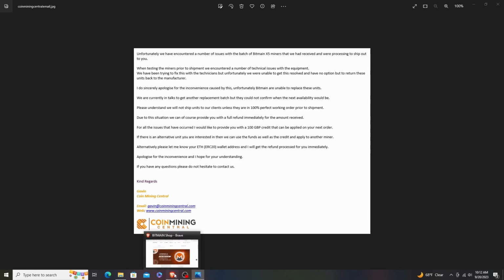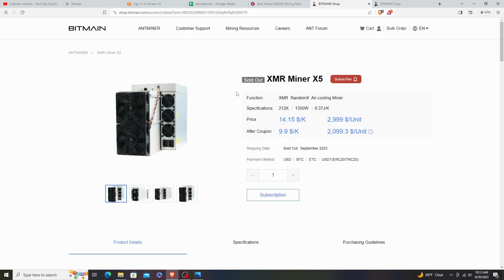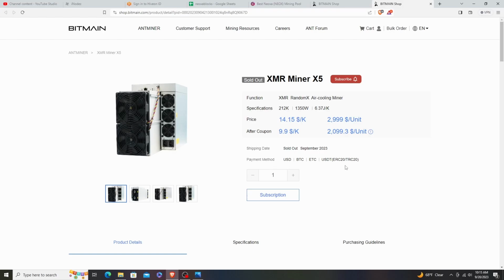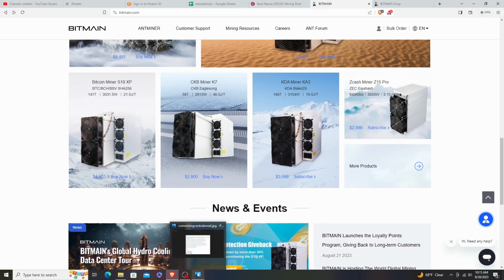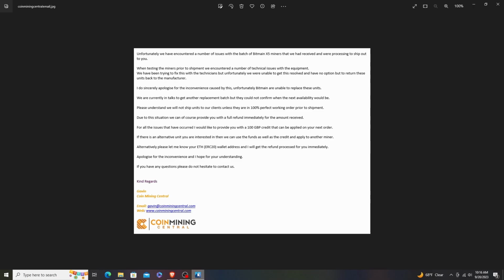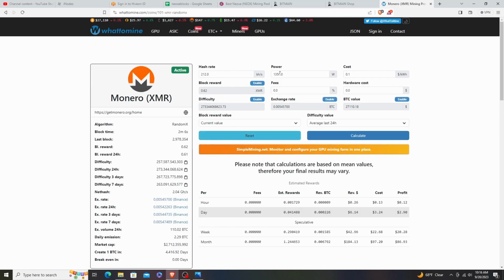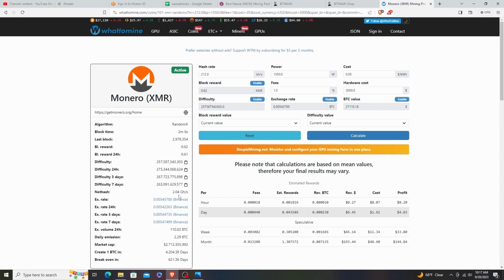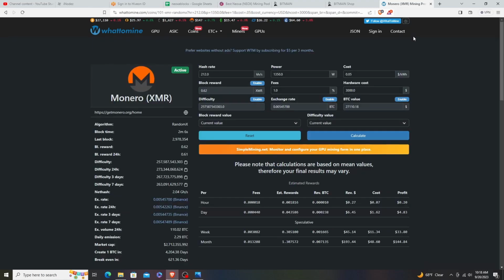Bitmain Antminer X5 RandomX Monero Miner Delayed?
Looks like Bitmain hasn't shipped the Antminer X5 RandomX Monero Miners yet like they were supposed to on September 5th-10th.  Some technical issues have surfaced and they look to be delayed.  I'm not sure if this affected every unit or just some of them.

If you want to order a KS0, I had great experiences with BTMiners

I've bought my S19's from BT-Miners along with my iBeLink BM-K3 and had a great experience every time

I used the 12x24 and 14x24 size but they have many other options to choose from.

Hardware Wallet that I Used Since 9/2018 - Trezor One
Not your Keys, Not your Coins

Just like any exchange, make your sale and withdraw. Don’t leave it on there.

Amazon Links to Products used in the Shed:
14x24 Filters Used for Vents